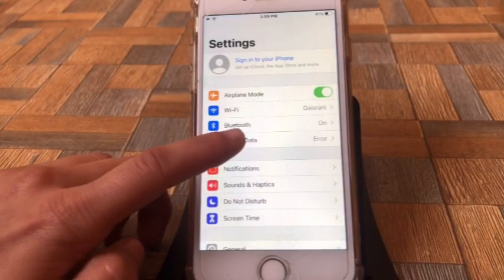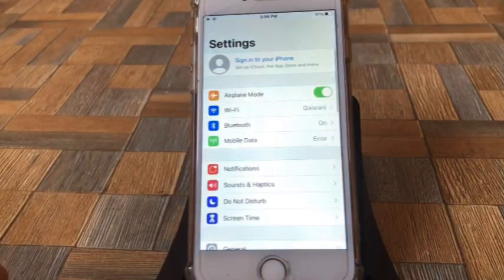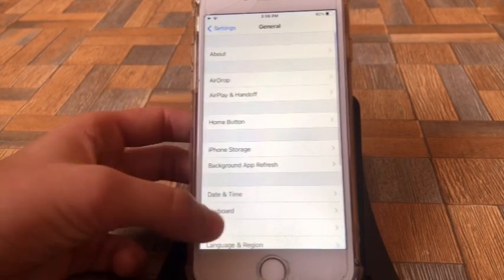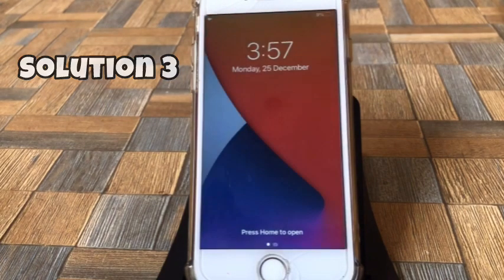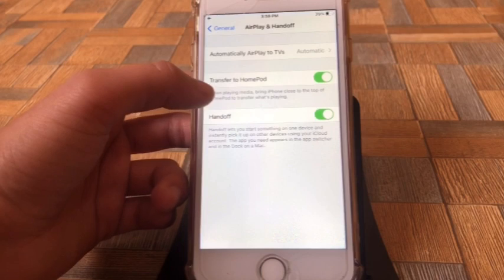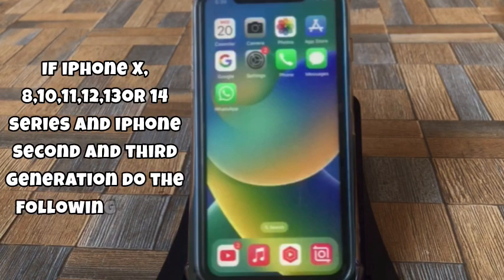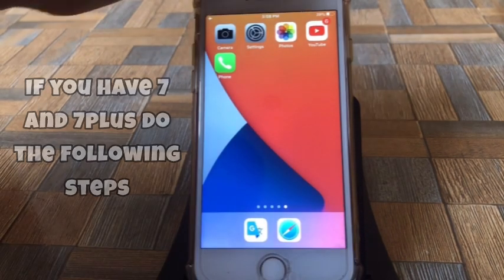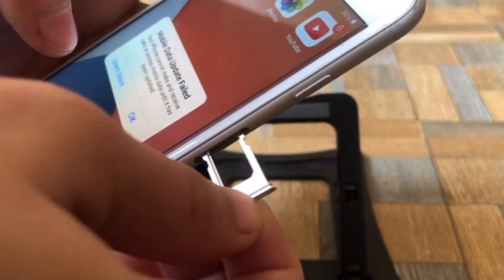An Update Is Required To Use Cellular Data On This IPhone /Cellular Error .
In This Video I Will Show You How To Fix An Update Is Required To Use Cellular Data On This IPhone /Cellular Error .